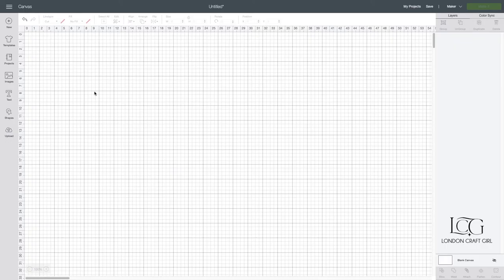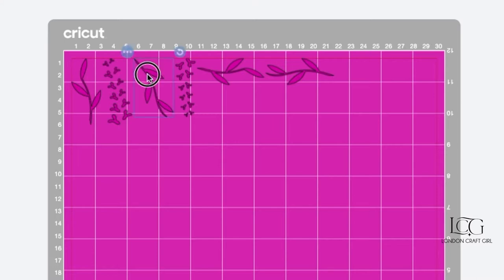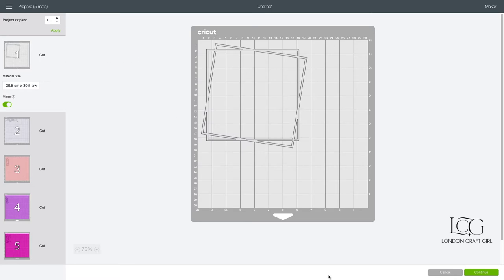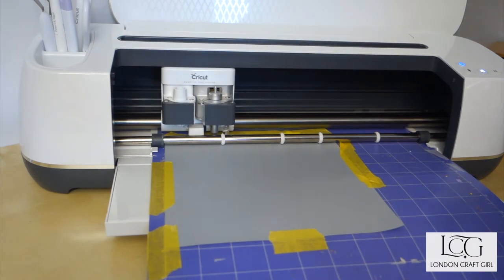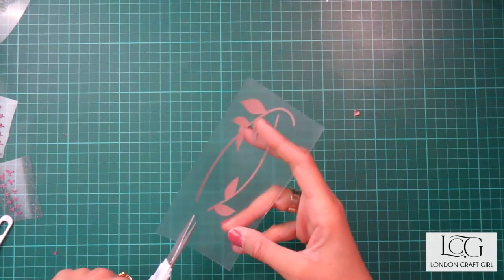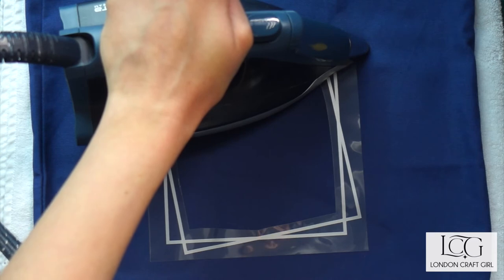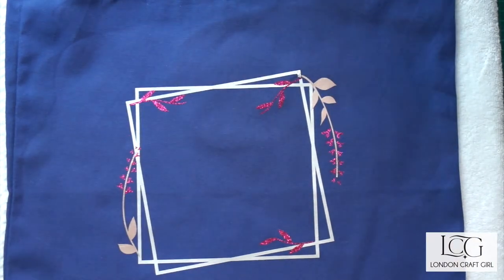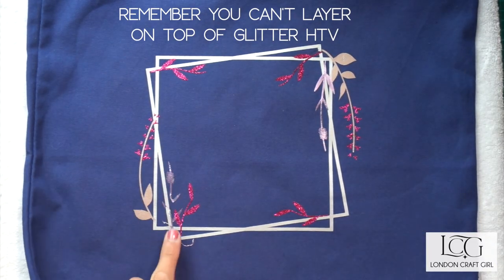Applying HTV to a canvas tote bag using the Cricut Maker - Learn how to layer HTV with an iron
In this video you will learn how to make this stunning tote bag using heat transfer/iron-on vinyl. We’ll cover how to properly cut HTV on your Cricut Machine, how to layer different kinds of HTV and lots of methods to reduce wastage!

Timestamps
00:00 - Intro
00:44 - Uploading cut files to Design Space
01:30 - Mirror your HTV on the Make it Screen!
02:00 - Don’t waste your HTV pt 1
04:09 - How to place HTV on your cutting mat
05:00 - Don’t waste your HTV pt 2
05:30 - Don’t waste your HTV pt 3
07:15 - Applying HTV to your tote bag
07:40 - Cricut Heat Guide
11:15 - Voila!

Aff-linked products mentioned:

Cricut Maker White/Rose Gold

Cricut Explore Air 2 Mint

Cricut Joy

Cricut Fine Point blade [Cricut Crafting Tools - Deep Cut Blade With Housing: Amazon.co.uk: Kitchen & Home]

Cricut Cutting Mat Variety Pack 12x12 [Cricut Cutting Mats - 12” x 12” Variety Cutting Mat (3 Pack): Amazon.co.uk: Kitchen & Home]

Rowenta Steam Iron [Rowenta Perfect Pro Station 1800 Watts Fast Heat Up, and 430g / min steam Burst, Blue, Advanced Technology: Amazon.co.uk: Kitchen & Home]

Cricut EasyPress 2 Heat Press 9x9 [Cricut EasyPress 2 Heat Press (9” x 9”), Rasberry, 9 x 9: Amazon.co.uk: Kitchen & Home]

Navy Tote Bag: [Augbunny 100% Cotton Canvas Shopping Tote Bag Grocery Bag 4-Pack (Navy): Amazon.co.uk: Kitchen & Home]

Cricut Everyday Vinyl Silver: [Cricut Everyday Iron-On Sampler, Classics 2004556: Amazon.co.uk: Kitchen & Home]

Cricut Glitter Vinyl Silver: [Cricut Iron on Glitter Silver Shimmer 12x120, 12”x120”: Amazon.co.uk: Kitchen & Home]

Cricut Glitter Vinyl Lipstick: [Cricut Joy Smart Glitter Iron On Vinyl, DIY Supplies, 5.5” x 19” HTV Roll - Lipstick: Amazon.co.uk: Kitchen & Home]

Cricut Foil Vinyl Pink: [Cricut Party FOIL Pink 12 X 48 X 2: Amazon.co.uk: Kitchen & Home]

Painters tape [Frog Tape Yellow Delicate Surface Painters Masking Tape, Indoor Painting and Decorating For Sharp Lines and No Paint Bleed 24mm X 41.1m: Amazon.co.uk: Business, Industry & Science]